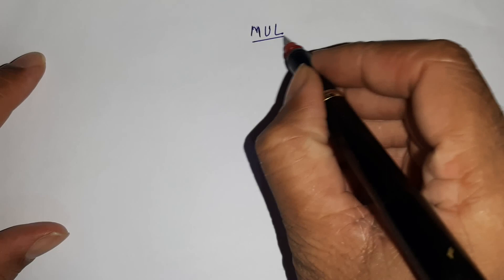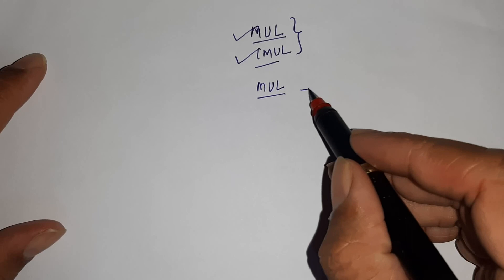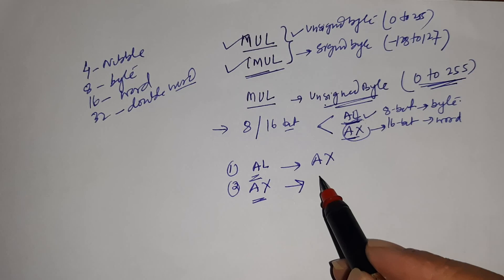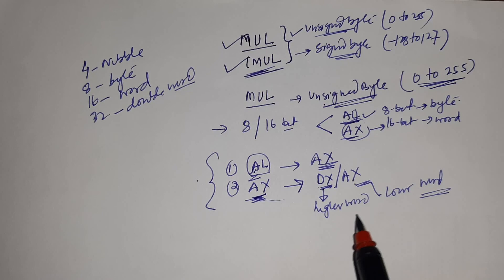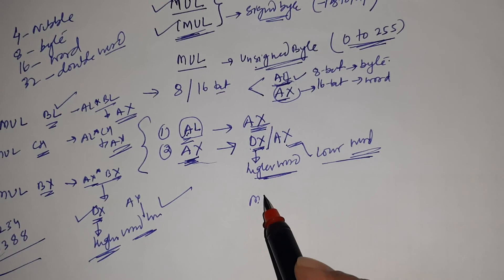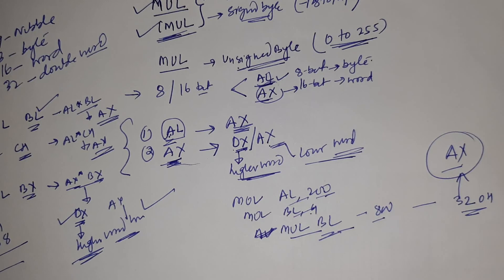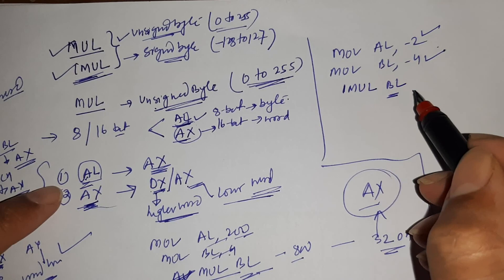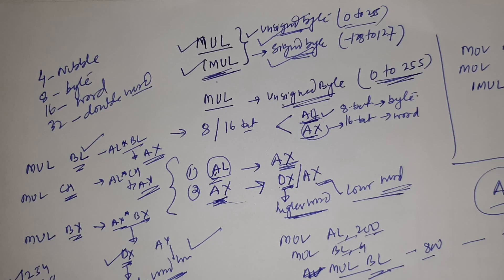MUL and IMUL instructions in 8086 Microprocessor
The MUL (unsigned multiply) instruction multiplies an 8-, 16-, or 32-bit operand by either AL, AX, or EAX. The Carry flag indicates whether or not the upper half of the product contains significant digits.